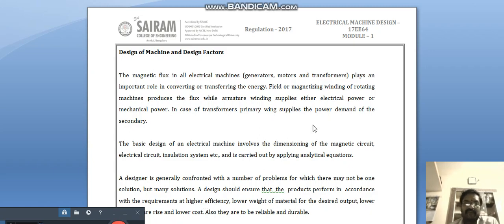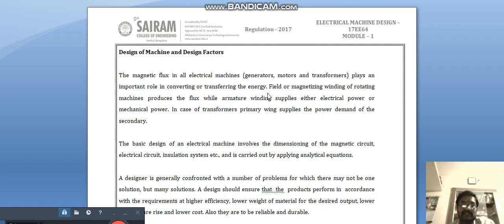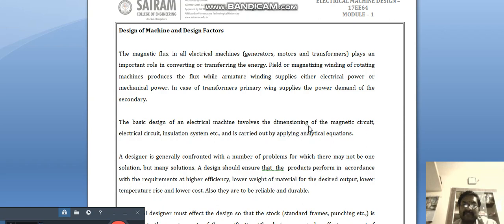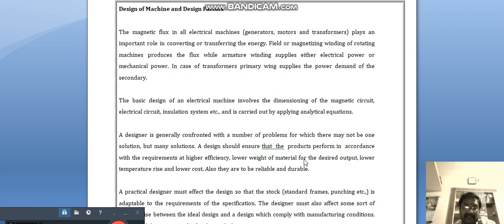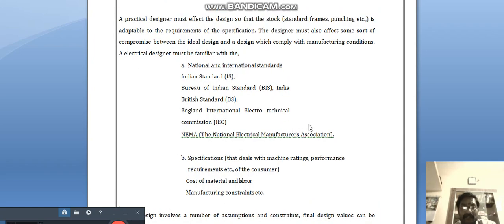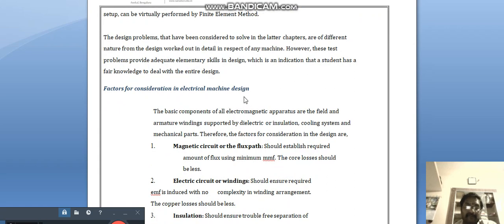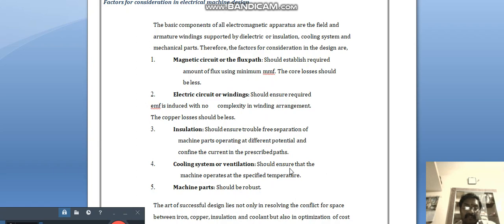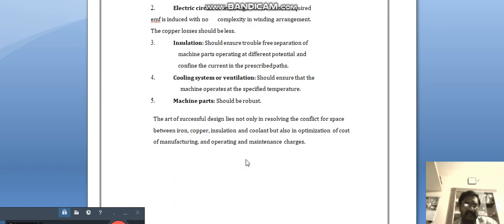Lecture Video 17EE64 Module 1 Design of Machine ,Design Factors Gopinath K